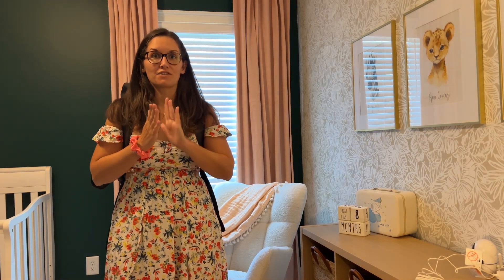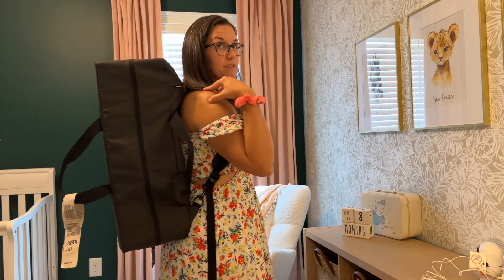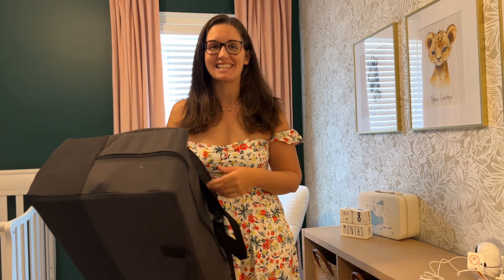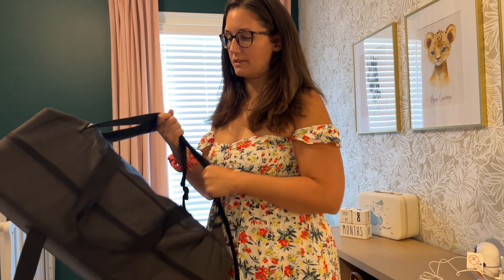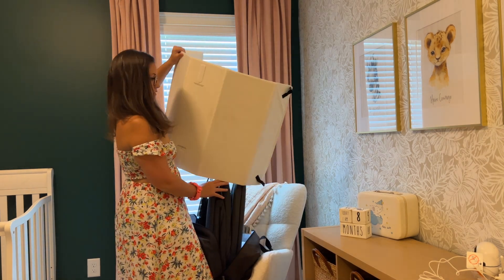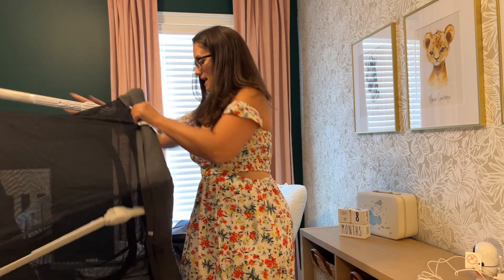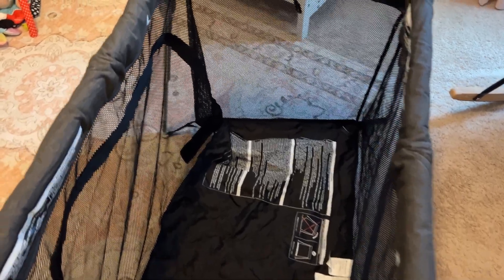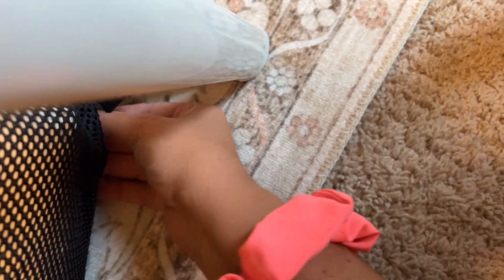Guava Family Lotus Crib Set Up and Review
Hi friends! I'm B - mom to two littles who loves to travel and make my life as easy as possible! Today, I'm sharing one of my most recent splurges - the guava family lotus travel crib! This thing is truly amazing, and a game changer compared to the typical pack n plays! They really do feel just huge, clunky, and unmanageable by comparison. Setting up the Guava Family Lotus Crib is a breeze, and you can see me set it up in just 30 seconds.

I definitely felt like this was a bit of a splurge at a price point of $220, but it's totally worth it. I travelled alone with my daughter at 3 months, and this was a life saver. I had a safe sleep spot for her that I could carry on my back, and I didn't need to worry about it getting broken with the rest of the checked luggage, since it's small enough to be a carry on. When I arrived at my destination, i was confident that I had what I needed for baby girl! In my opinion, it's a must have!

0:00 - Introduction
0:23 - Tips for the airport
1:37 - Opening the crib
1:57 - Setting up
2:26 - installing the mat
3:27 - Getting in and out